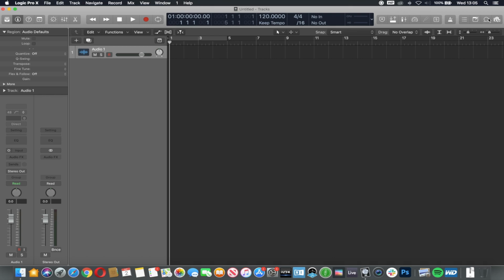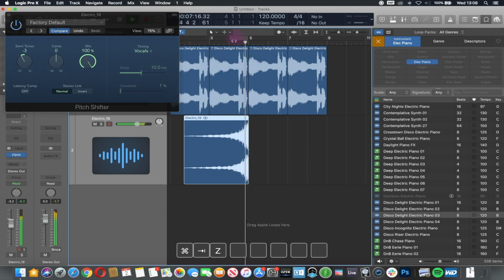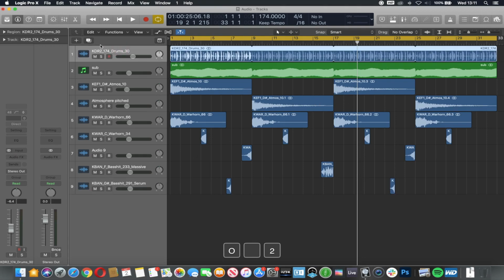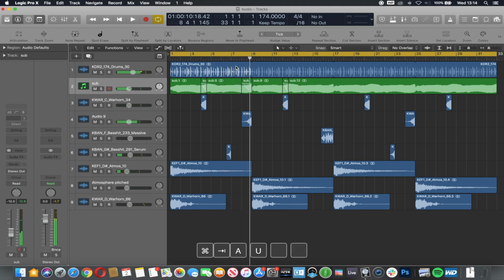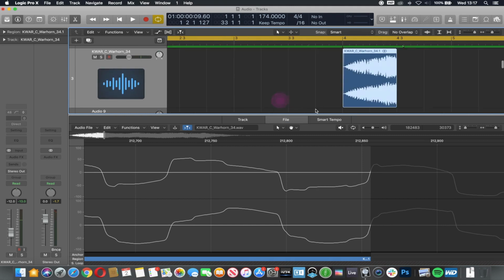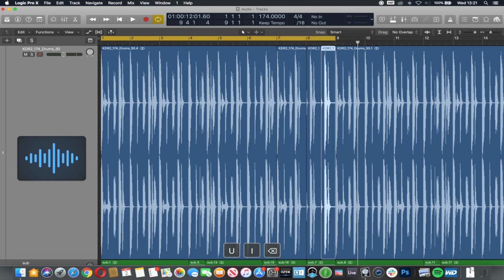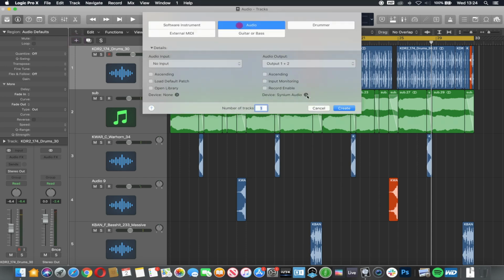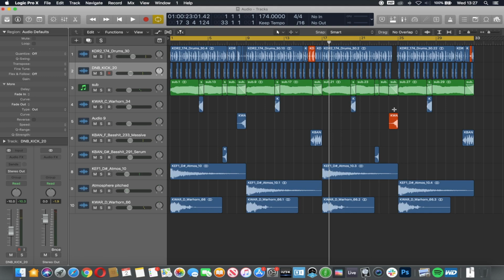Audio 3.1 Logic Pro Introduction Course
This video is about working with audio and editing.